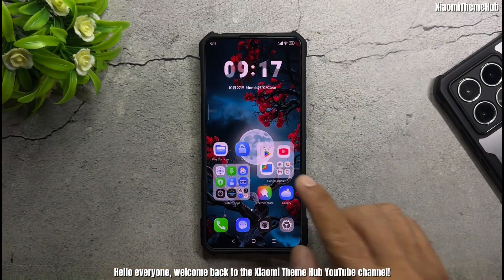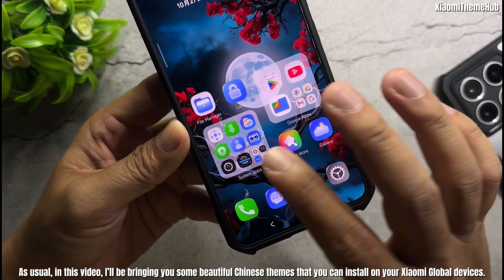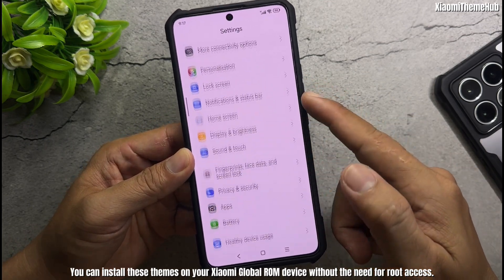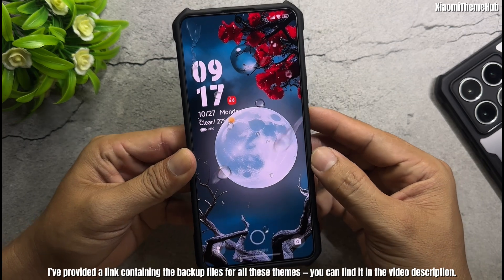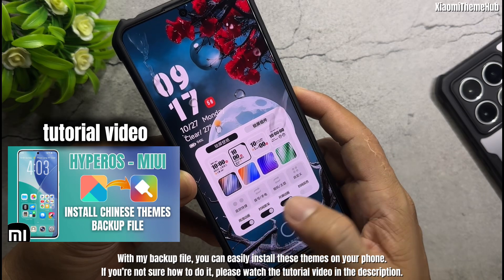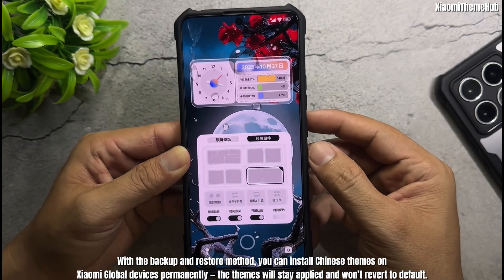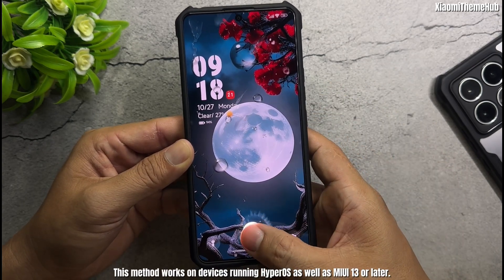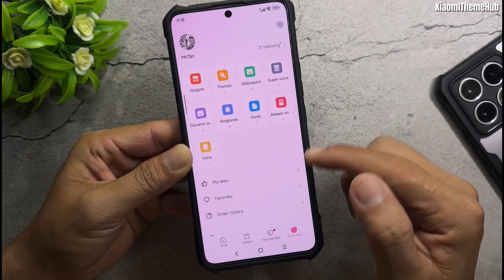Chinese Themes For Xiaomi Global With Beautiful Icon & Animated Lock Screen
Tutorial video: How To Install Chinese Themes On Xiaomi Global From Backup File - HyperOS & MIUI